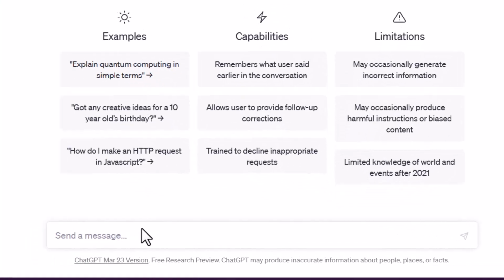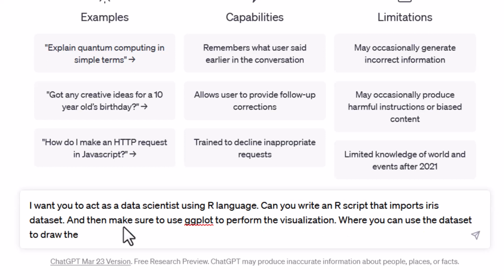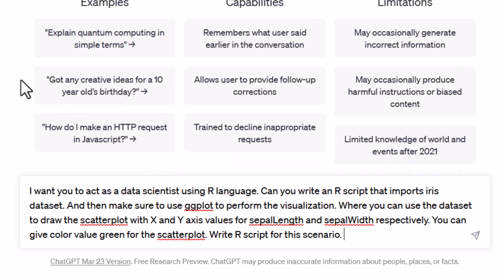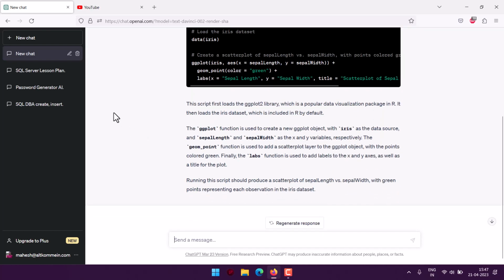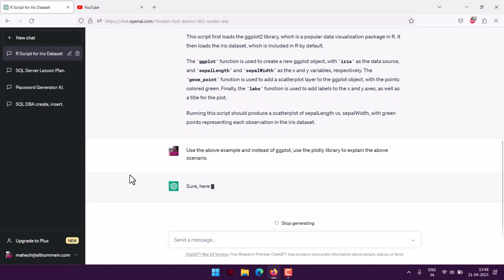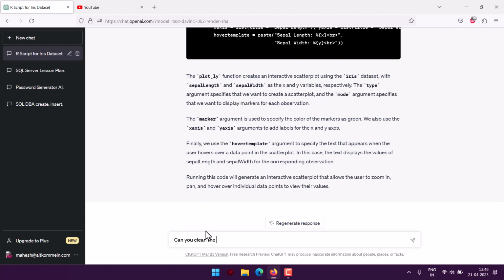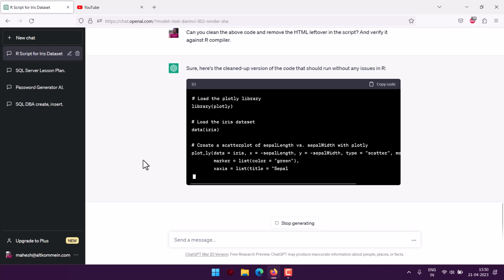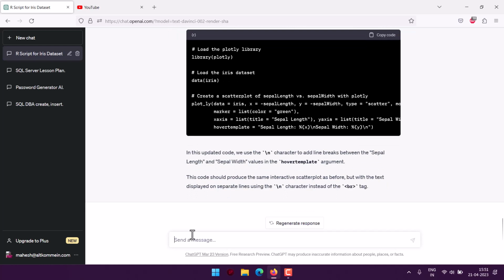ChatGPT - Prompts for Data Science for using R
Learn How to Use ChatGPT as a Data Science for using R.